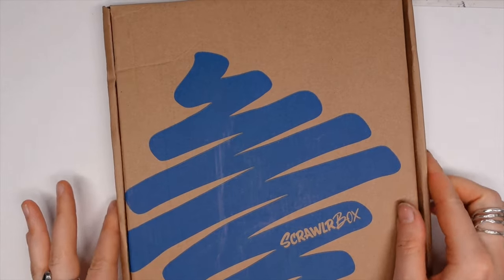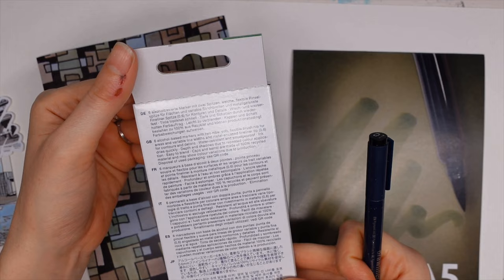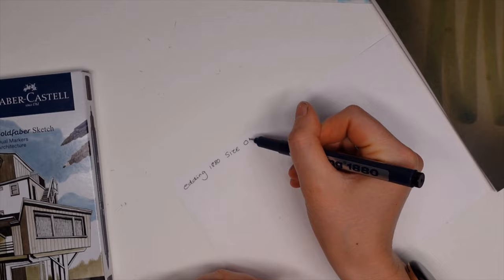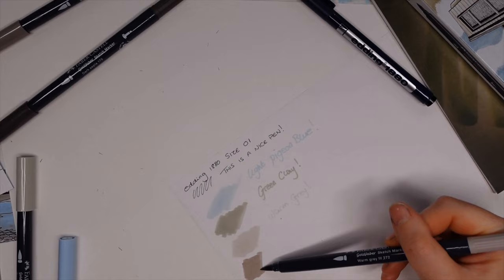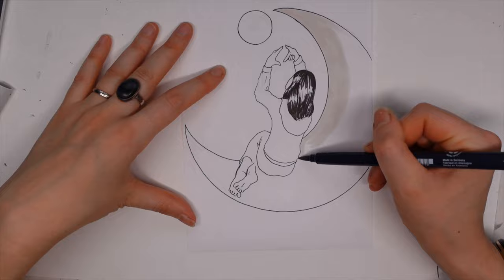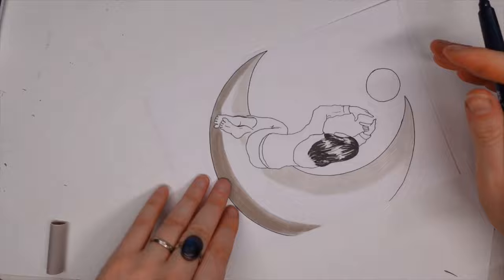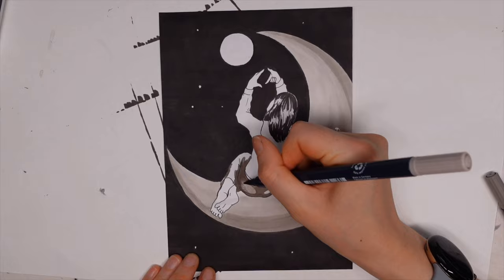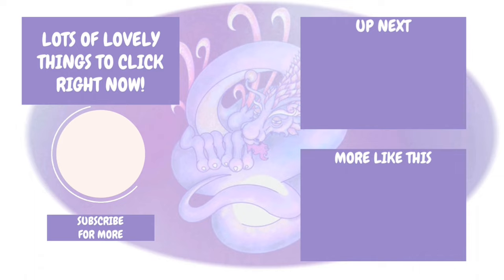ScrawlrBox96 Is Here! Exclusive Goodies For August!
Hello you lovely lot! It’s time for ScrawlrBox again!
This was an exciting box to play with as there was an exclusive first look at a supply!

it's my personal referral link so at no extra cost to yourself I get points towards my subscription plus you get £3 off your first box for everyone who signs up using this link!